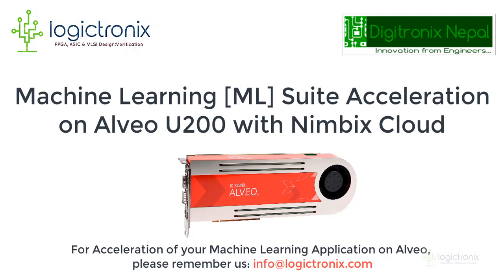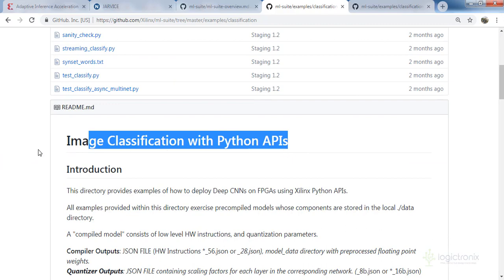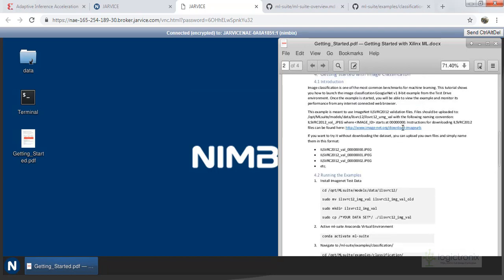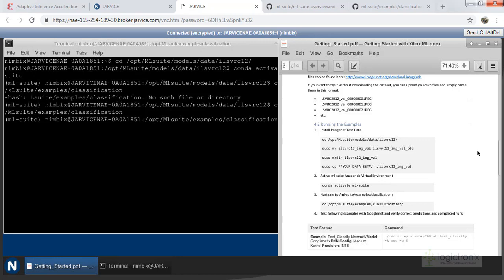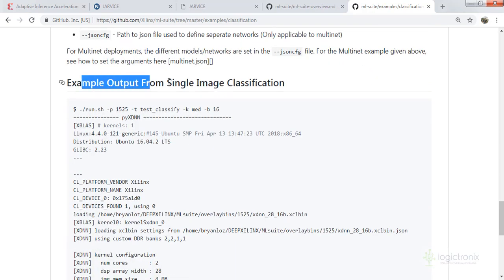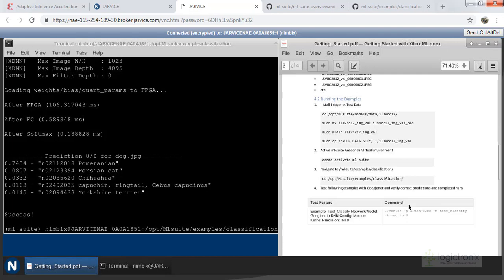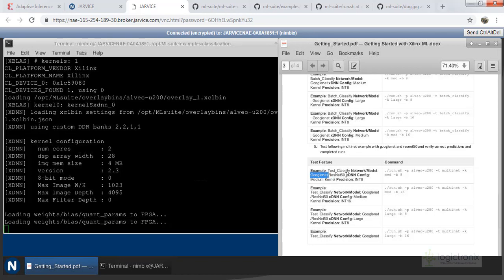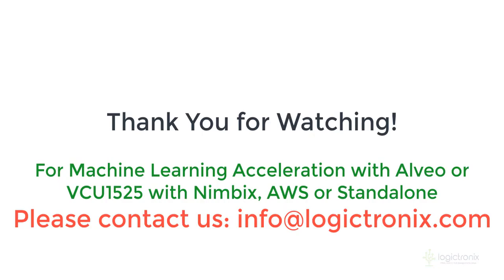Machine Learning [ML] Suite Acceleration with Alveo U200/U250 FPGA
In this session we have showed up the "image classification" of dog image using the GoogleNet. This is an example project of Machine Learning Suite of Xilinx in Github. We can also accelerate custom appliction on Alveo U200/250 and VCU1525 FPGA.